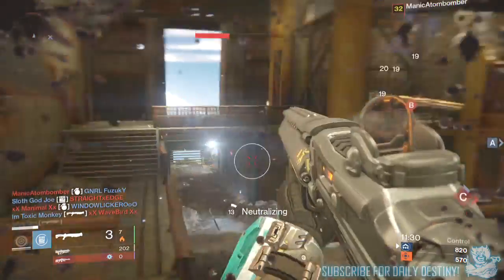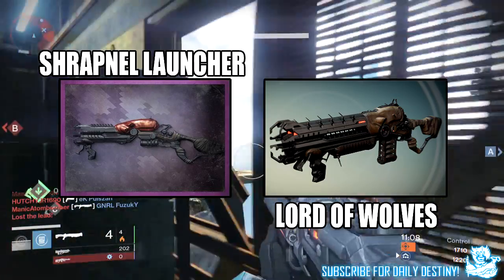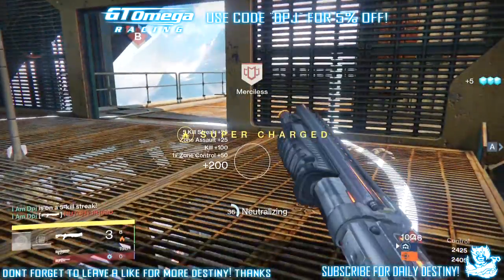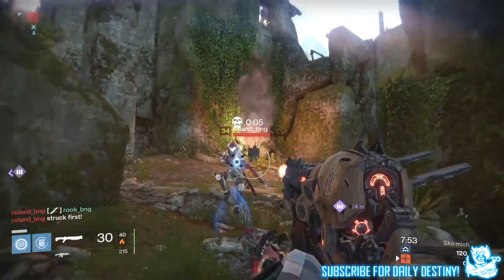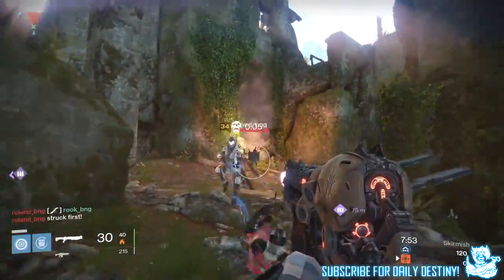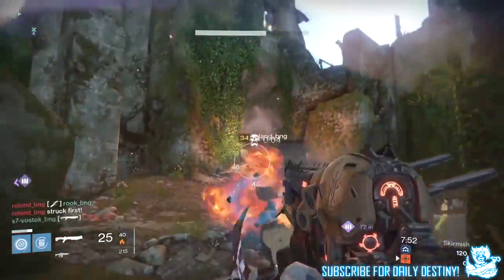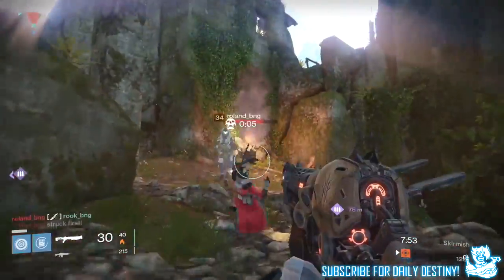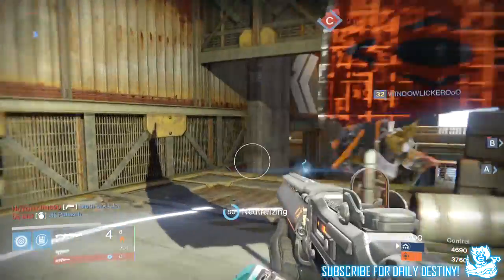Destiny: Lord Of Wolves Exotic Shotgun - First Look / Preview - House Of Wolves DLC Weapon